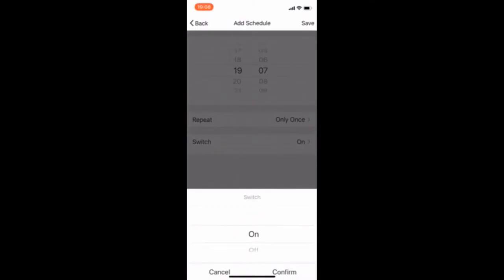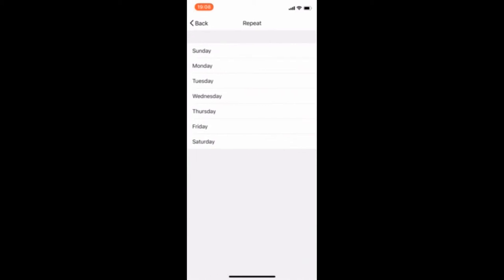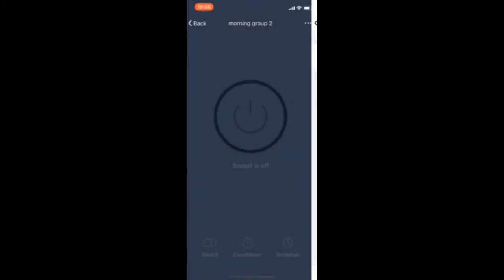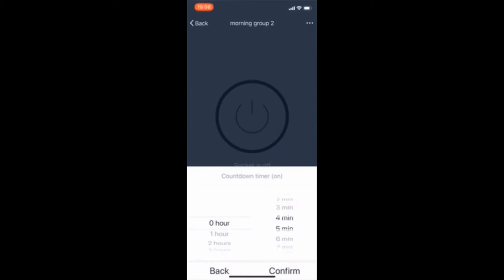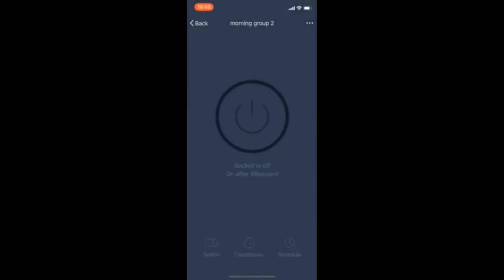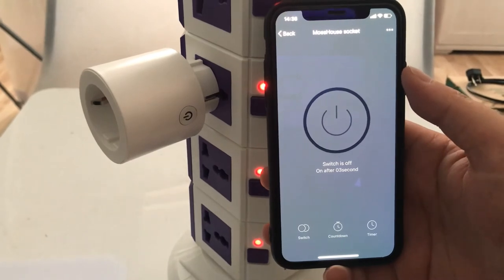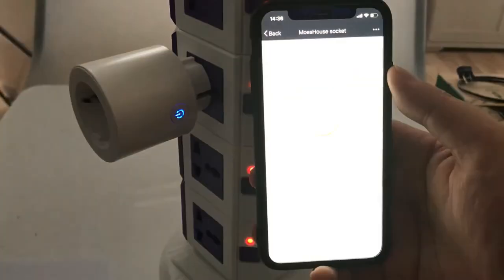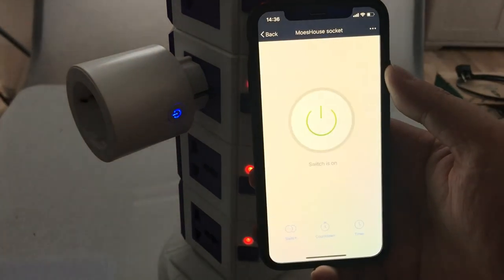欧标通用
Wifi socket helps you to remote control all your home applicances wherever you are.

For example, with this socket, you can stop charging your mobile phone 3 hours later automatically after you sleep. Protect phone battery and make sure safety.

It turns on your kettle at 6a.m. everyday automatically.

Just define whatever mode on APP as per your demand. (timer function, countdown fucntion, pwoer mornitoring function. scence function, family members multiple control function and so on )

For other USA, Australia, Universial etc type wifi socket, pls contact our factory directly.